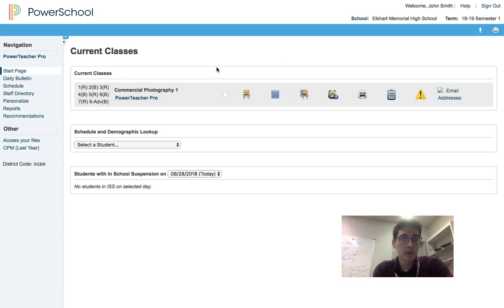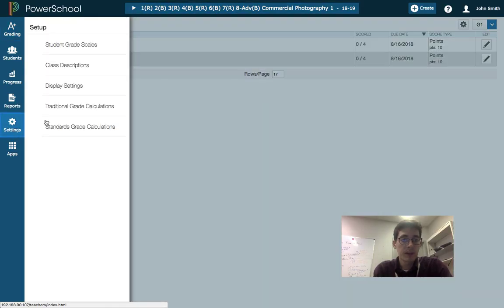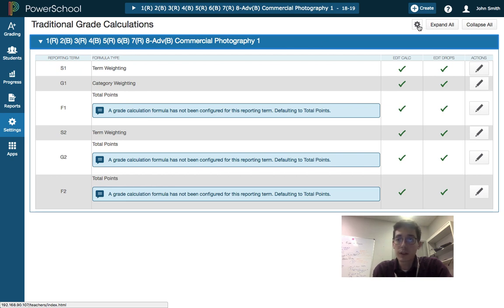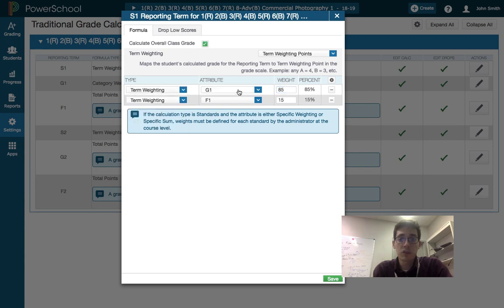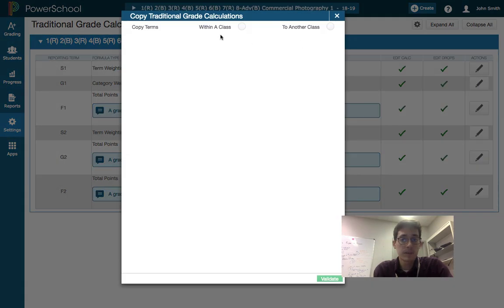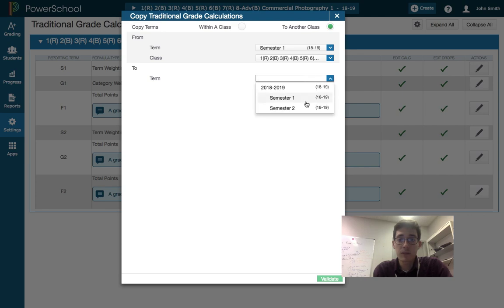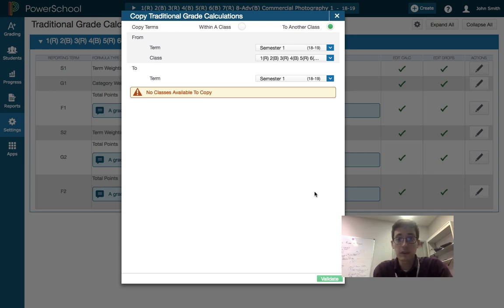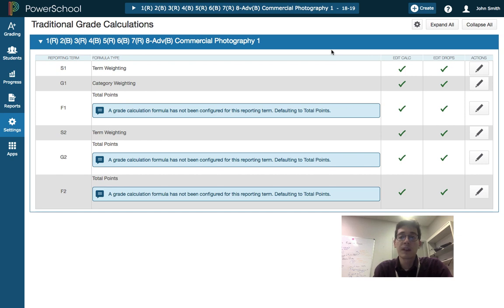PowerTeacher Pro: Copy Course Setup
You can copy your course grade calculations from one class to another in PowerTeacher Pro in the Settings. Set up one template course and then duplicate it into all of your other sections.